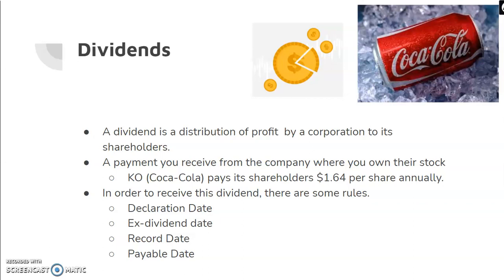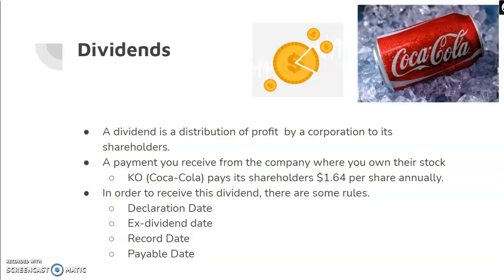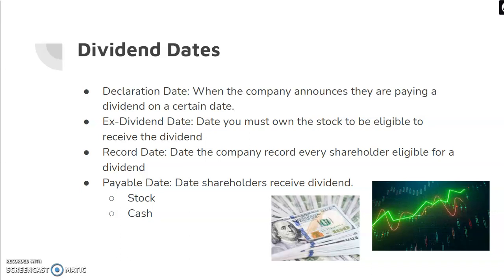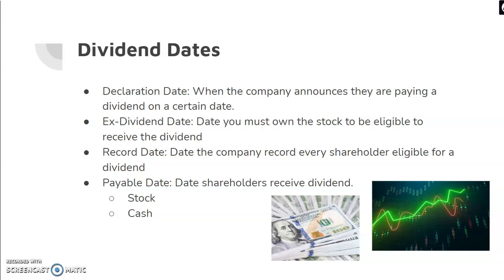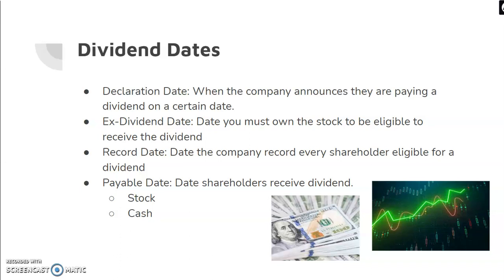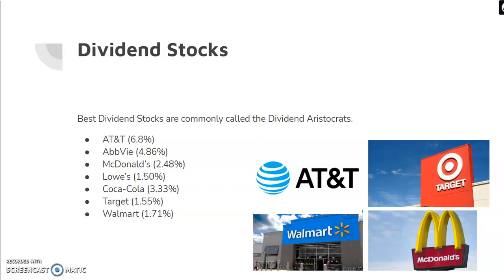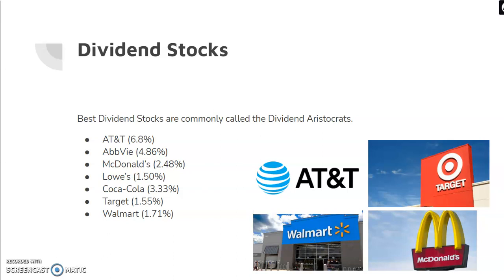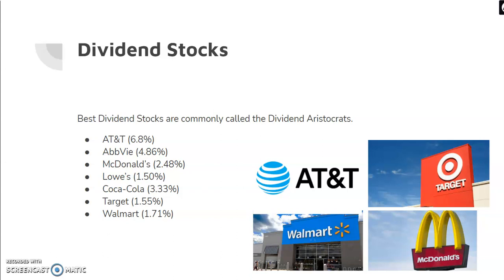What Are Dividends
Ting Lee - LHS Investing Club Member (Content Creator)

BEI is a 501(c)(3) status pending Nonprofit Organization dedicated to providing free quality business education to anyone, anywhere.